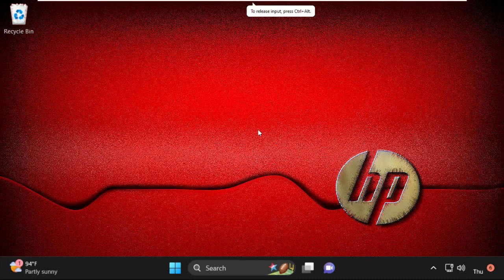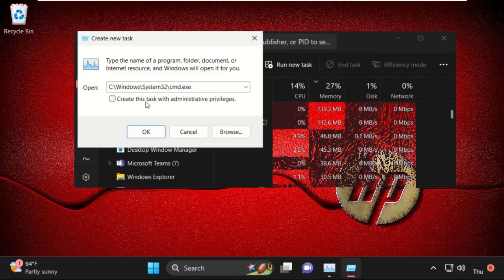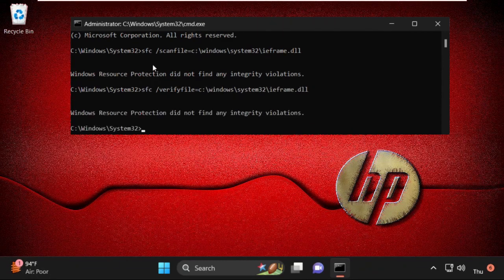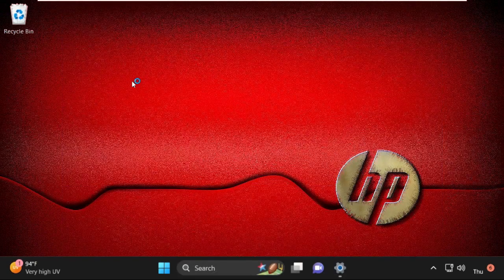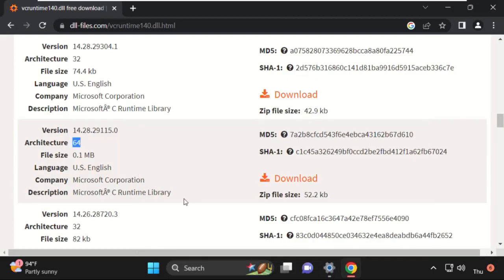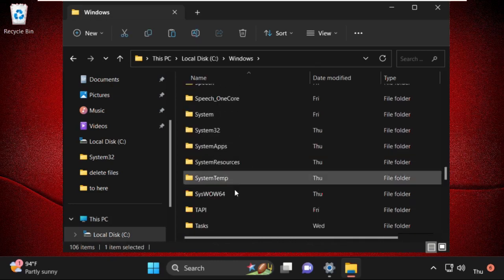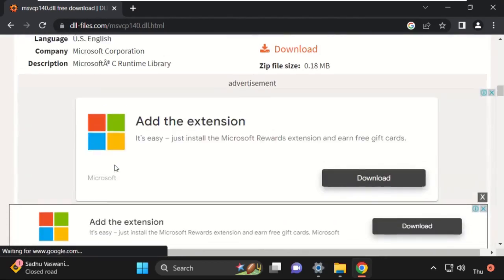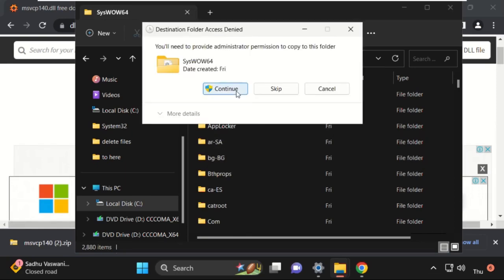HP Laptop - How to Fix Error 0xc00007b in HP Laptop Windows 11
Explore solutions for HP Laptop -  How to Fix Error 0xc00007b in HP Laptop Windows 11 on Windows 11. Learn effective HP Laptop -  How to Fix Error 0xc00007b in HP Laptop Windows 11 techniques for a seamless experience. Discover step-by-step guides to resolve HP Laptop -  How to Fix Error 0xc00007b in HP Laptop Windows 11 issues. Master troubleshooting HP Laptop -  How to Fix Error 0xc00007b in HP Laptop Windows 11 with our comprehensive guide. Dive into the HP Laptop -  How to Fix Error 0xc00007b in HP Laptop Windows 11 essentials and enhance your Windows 11 expertise.